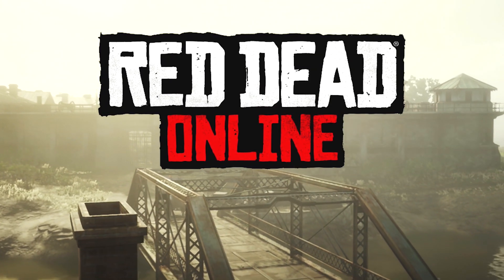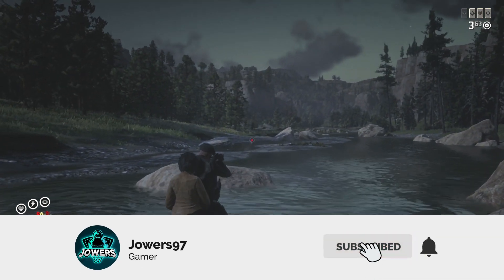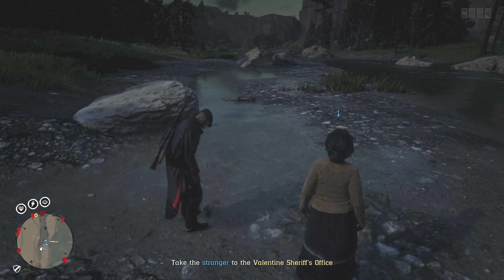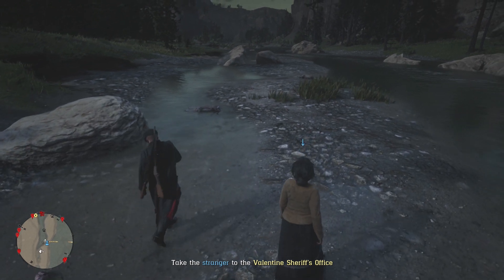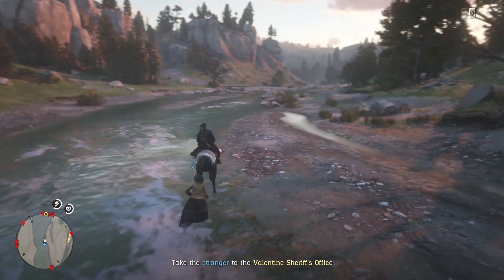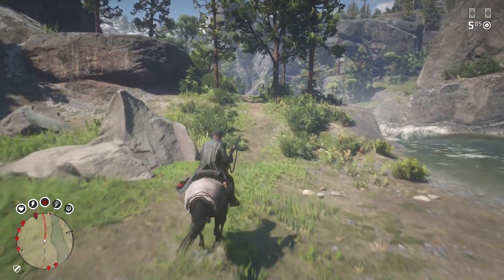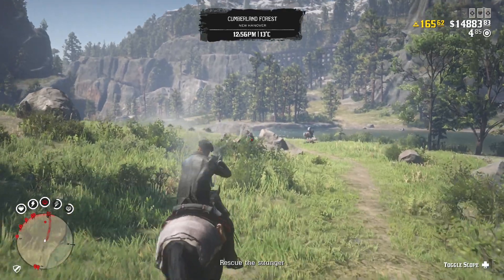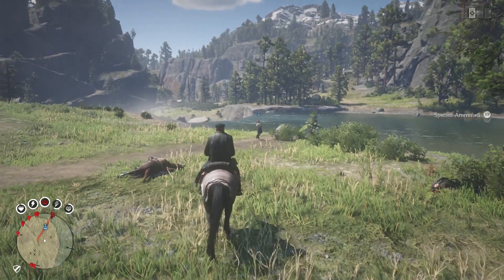Red Dead Online Dynamic Event Money Method Route That Gets Me $200-$300 Per Hour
The Money Grind is real right now. Over the past couple of weeks I have been able to make thousands of dollars in Red Dead Online. In this video I will show you a new Dynamic Event Route that will get you anywhere between $200-$300 in Red Dead Redemption 2 Online.